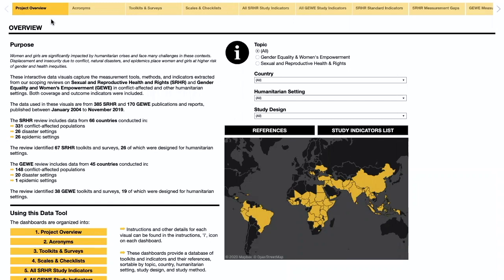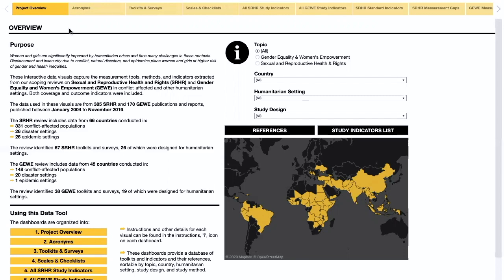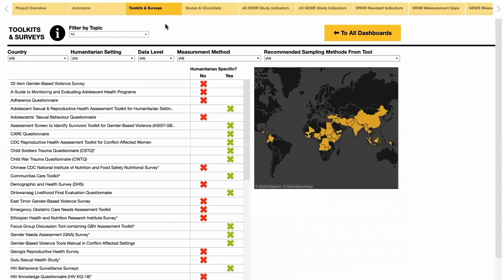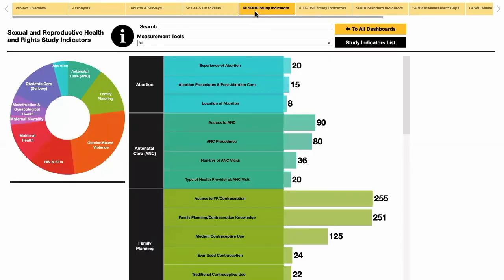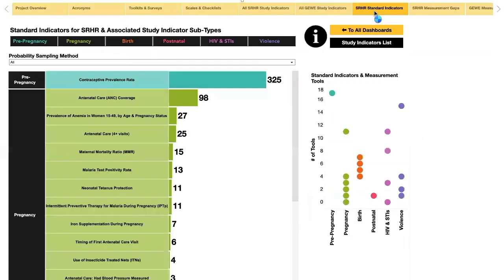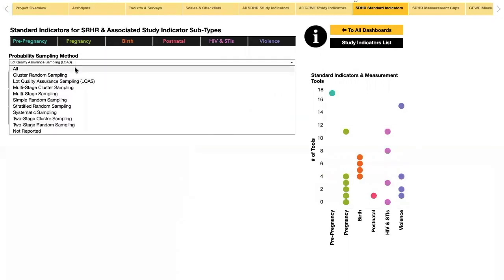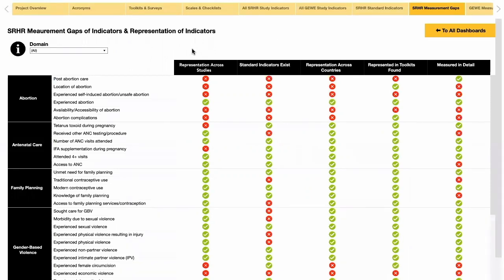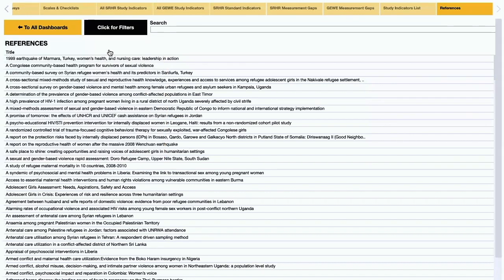Instructional video on using the Tableau interactive data dashboards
This is an instructional video on using the Tableau interactive data dashboards created from two scoping reviews for the project: Improving the Measurement of Sexual and Reproductive Health and Rights (SRHR), Gender Equality and Women’s Empowerment (GEWE) in Humanitarian Settings Lab. These dashboards were informed by feedback from partner organizations.

The dashboards serve as an inventory of measurement methods, tools, and indicators to help standardize and simplify the selection of indicators and corresponding measurement methods used for data collection of SRHR and GEWE in humanitarian settings. The dashboards also highlight gaps in measurement, indicating topic areas that need to be prioritized in future research projects and program evaluations.

Video and dashboards created by: Humaira Nakhuda, MPH
Project Research Assistants: Amber Purewal, MSc, Amanda Giancola, MSc, Anita Ampadu, MPH
Research Coordinator: Celine Goulart, MPH
Research Manager: Katie McLaughlin, MSc
Principal Investigator: Diego Bassani, PhD, DDS, MSc